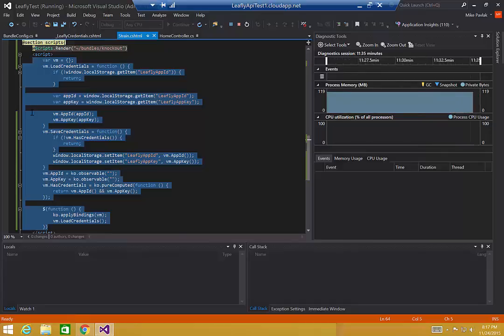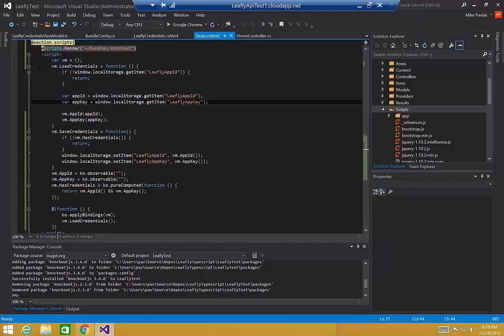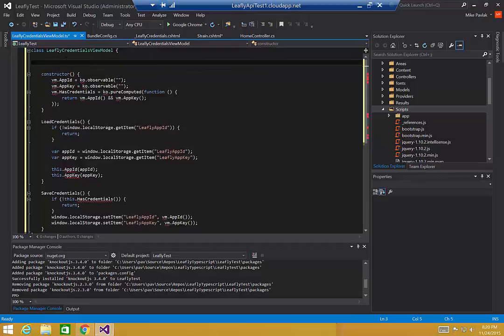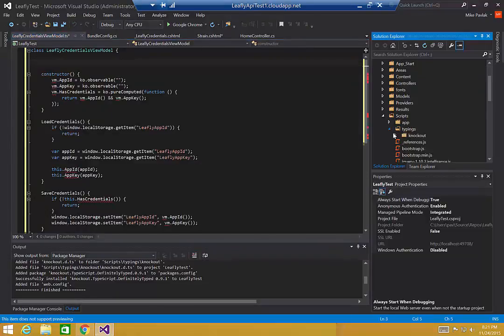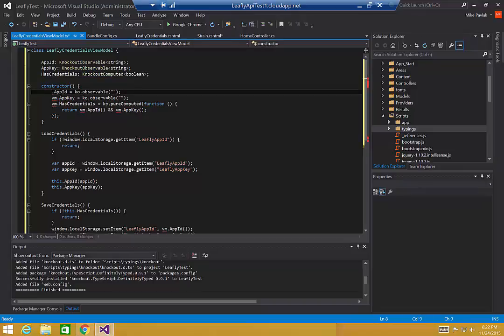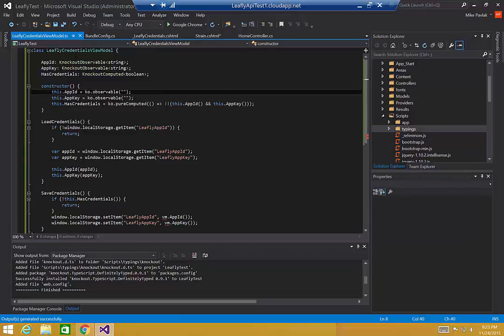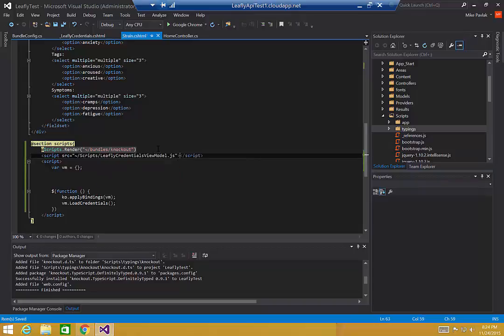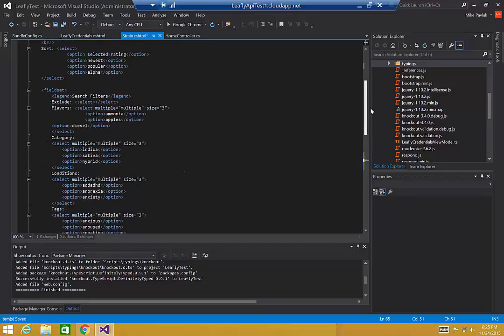Building for the Modern Web ~ Part 5: Converting View Models to TypeScript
In this series, I walk you through building a modern web application.

Part 5 introduces TypeScript and shows how to convert existing view models to TypeScript equivalents.